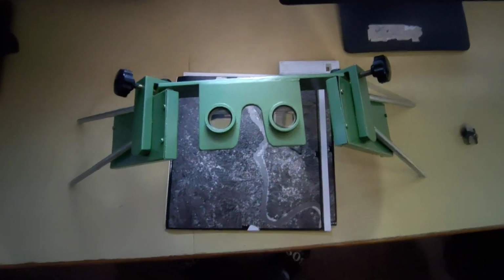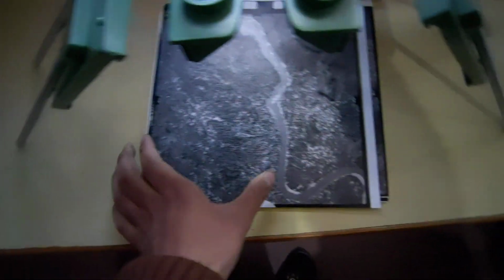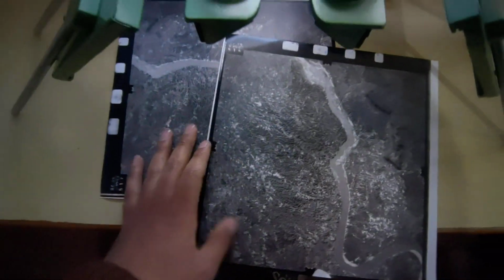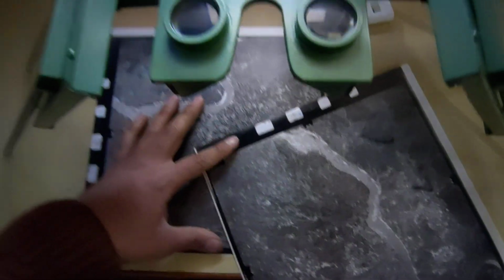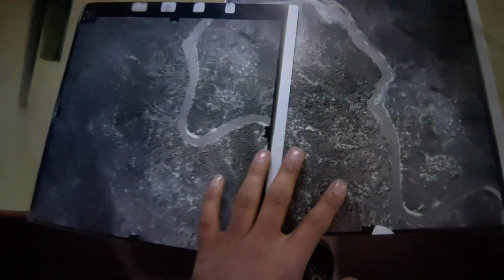Stereoscopic Parallax | Msc Geography | Remote sensing and GIS | Practical at Kashmir University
what is stereoscopic Parallax in geography and its use in photogrammetry